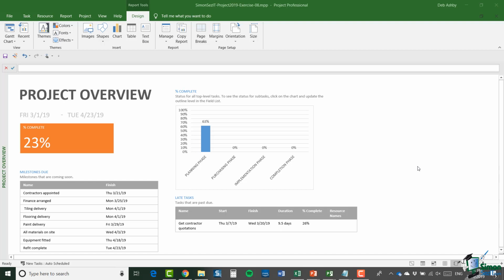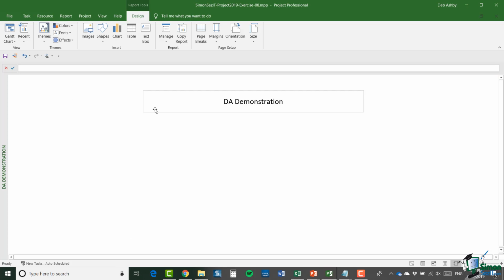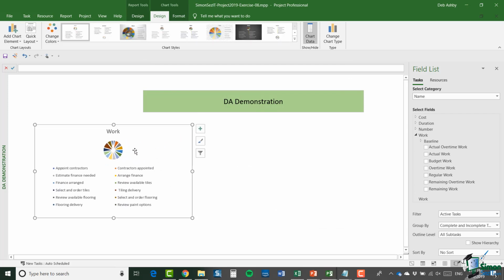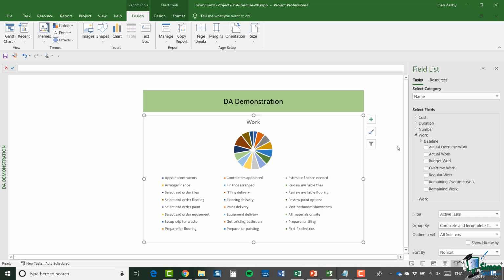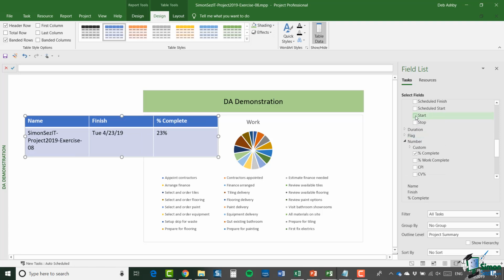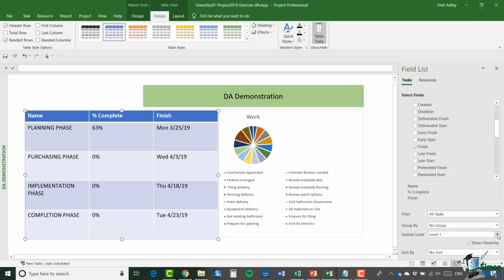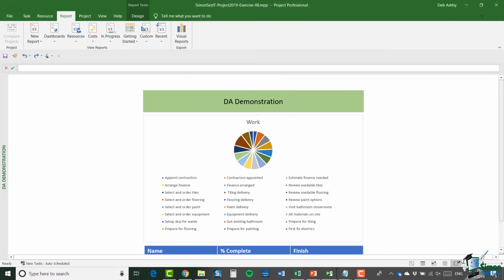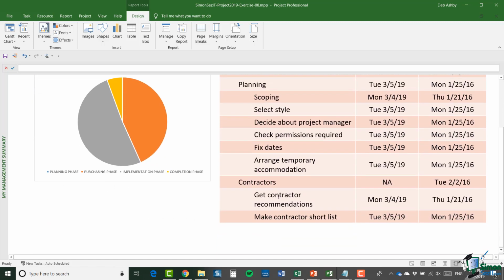47 Microsoft Project 2019 Tutorial | Exercise 08 – Create Custom Reports & Management Summaries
In this Microsoft Project 2019 tutorial, you’ll learn how to create your own custom reports using blank report templates, charts, and tables. This Exercise 08 walkthrough demonstrates how to design a professional Management Summary report by combining pie charts, tables, formatting tools, and report customization features.

You’ll discover how to:
• Create a new custom report from scratch
• Add and format charts in reports
• Insert and customize tables
• Resize and organize report components
• Change fields, grouping, sorting, and outline levels
• Build a professional Management Summary dashboard
• Save and reopen custom reports in Microsoft Project 2019

This exercise is perfect for beginners who want to improve project reporting and presentation skills in Microsoft Project.

Watch until the end to see the complete Management Summary report example and learn practical reporting techniques for real-world projects.

:)   Conclusion
Exercise 08 gives you hands-on experience creating custom reports and management dashboards in Microsoft Project 2019. By learning how to combine charts, tables, filters, and formatting tools, you can build clear and professional project summaries that help communicate project status effectively. Practice creating your own report layouts to improve your reporting and presentation skills in project management.